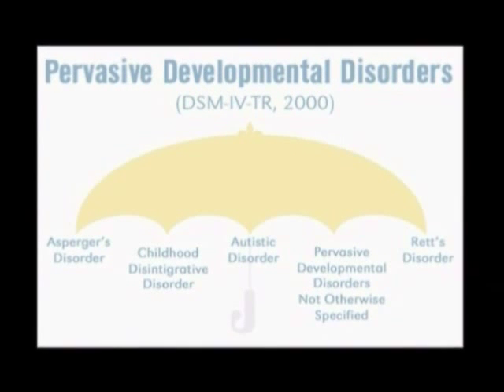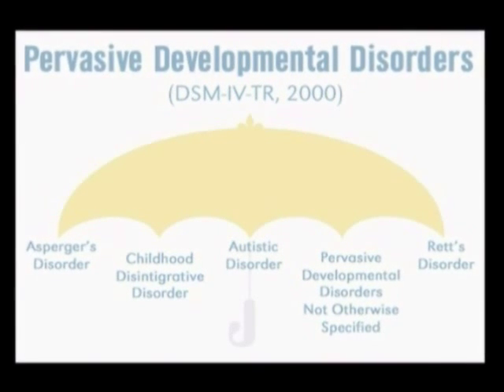Autism Today with Dr. Joanne Gerenser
Check out the first episode of Autism Today hosted by Eden II's executive director, Dr. Joanne Gerenser. Topic: What is Autism and How is it Diagnosed? Features Dr. Ira Cohen and Dr. Mary Jane Weiss. Please share on your page and with friends and family!